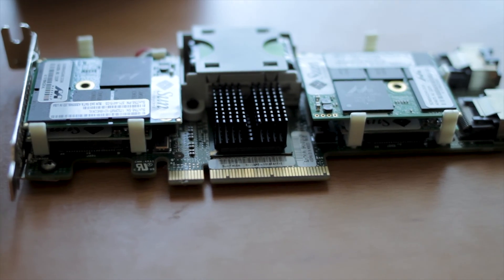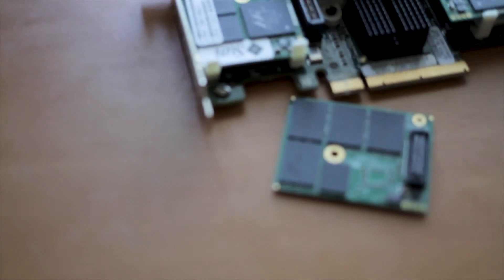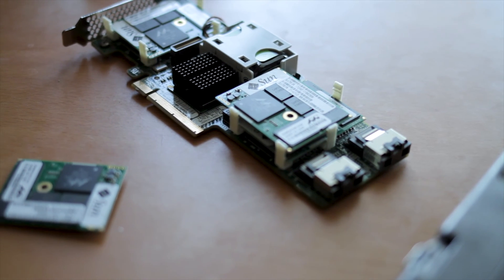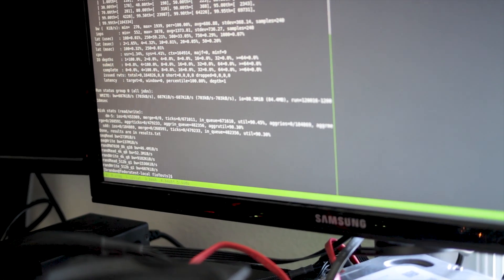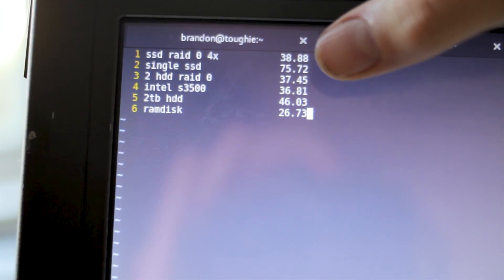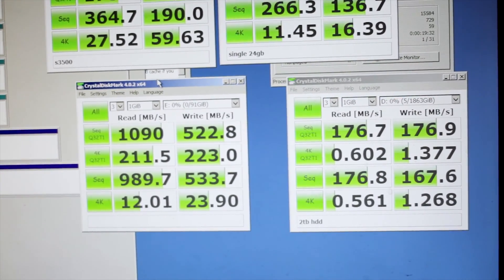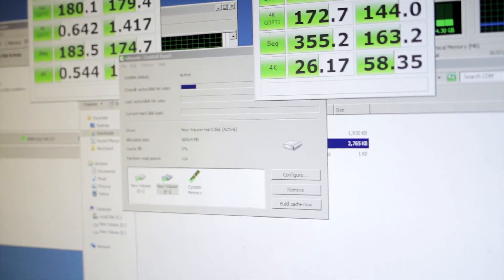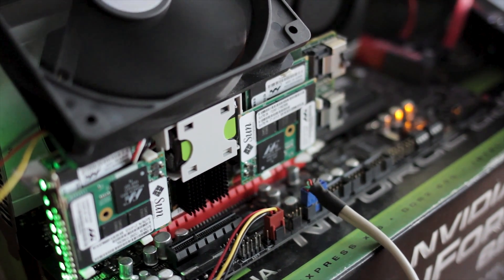Taking a Look at the Sun F20 SSD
I looked at a sun F40 a few weeks ago, and this time Im looking at the older version, the sun F20. Its a bit smaller at 96gb total, but still has ssd speed and SLC, and 2 sas connectors